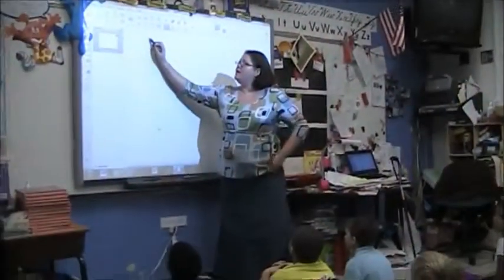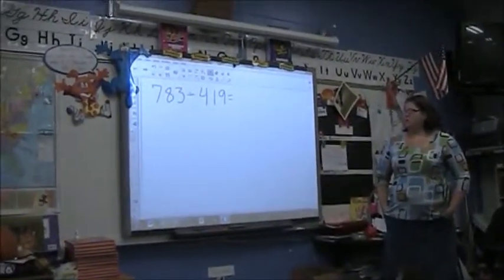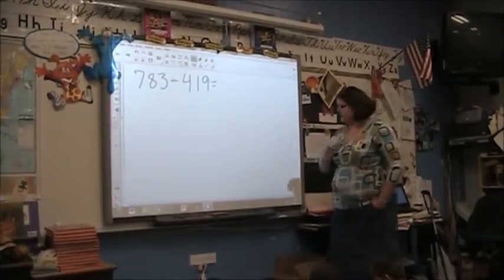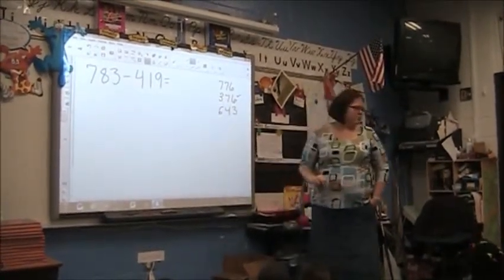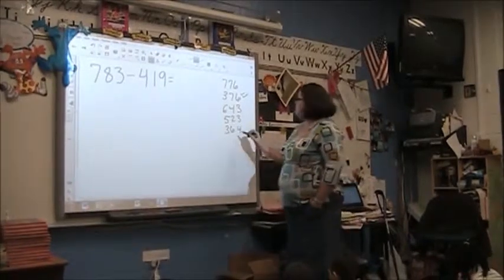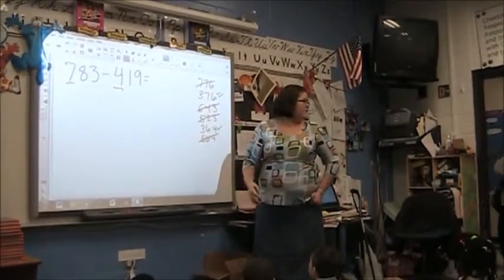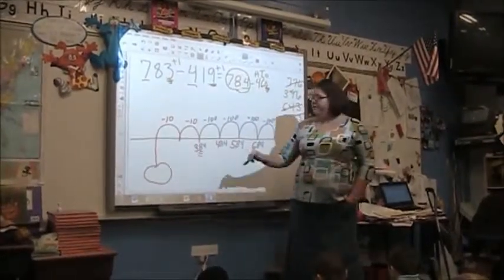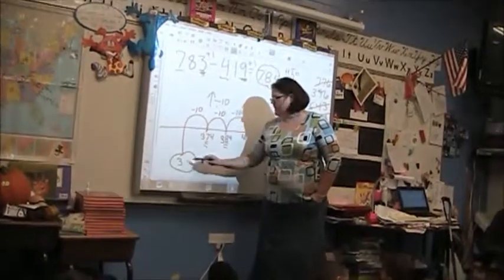Think Math Subtraction Gustafson Nov2013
Number Talk or "Think Math" lesson with 2nd graders working with Common Core Subtraction Strategy: Number Line Subtraction with Friendly Numbers